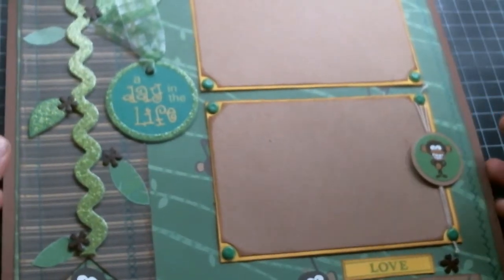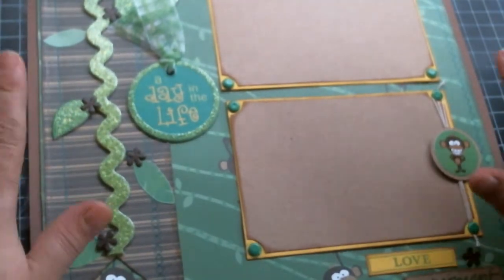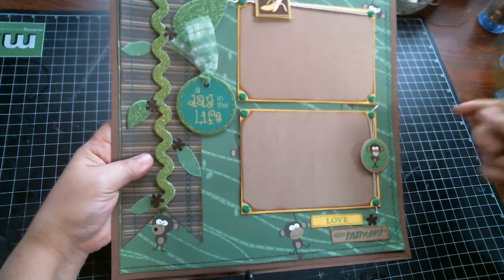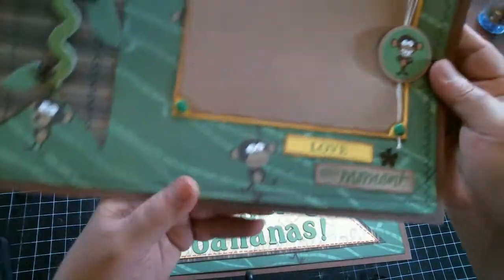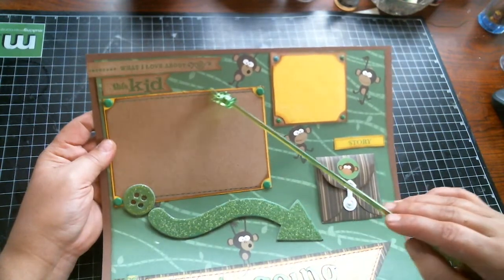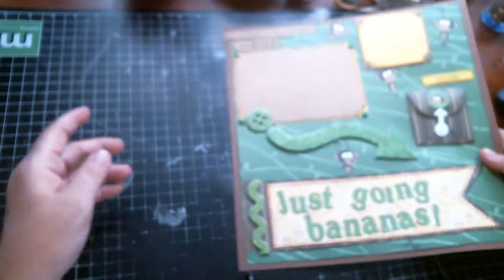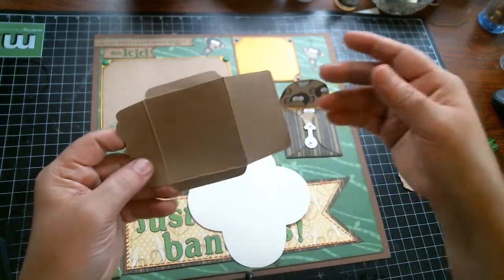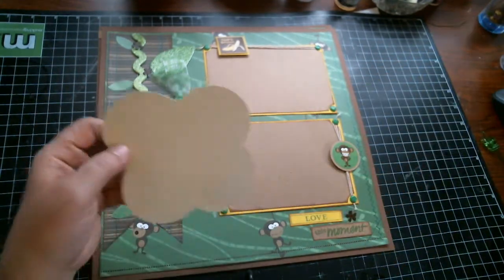SCRAPBOOK PROJECT SHARE - 12X12 LAYOUT DOUBLE PAGE